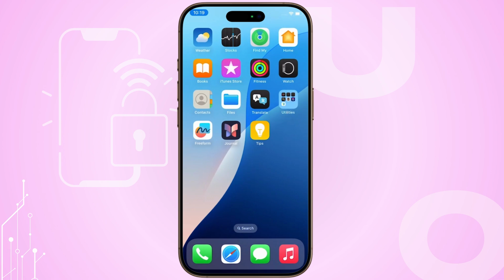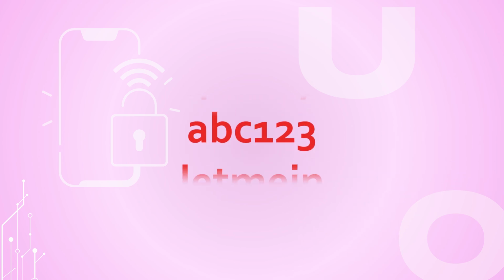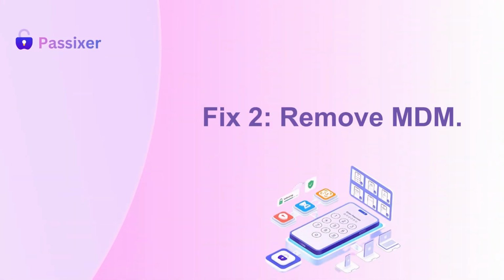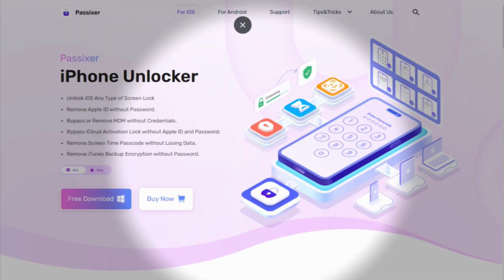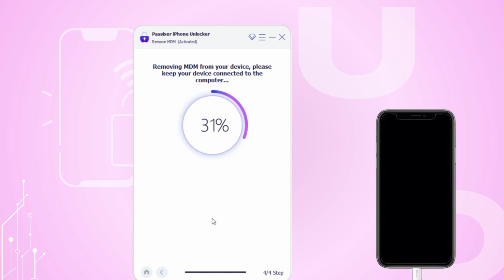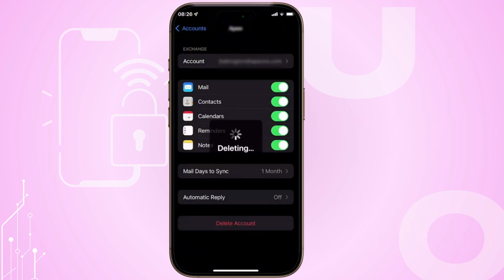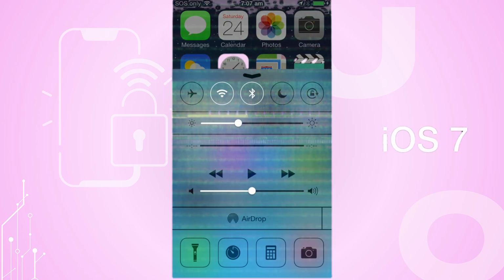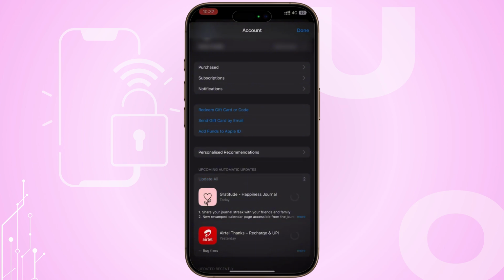It's Time to Change Your iPhone Unlock Passcode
💡Why is my iPhone asking me to change my unlock passcode?
💡How do I change my unlock screen password?
💡How do I reset my iPhone unlock code?
👏Why and How to Change Your iPhone Unlock Passcode at This Time

📌Timestamps:
00:18 Why& How to Change Your iPhone Unlock Passcode
00:37 Reason 1 Use of Weak Passcode
00:54 Fix 1 Change Your Passcode to a Strong One
01:10 Reason 2 MDM Profile Enrollment
01:40 Fix 2: Case 1 You Have the Credentials
01:59 Case 2 You Don’t Know the Credentials
02:52 Reason 3: Microsoft Exchange Email Account
03:05 Fix 3 Delete Exchange Email Account
03:26 Reason 4: Safari Security Issues
03:38 Fix 4 Clear Safari History and Data
03:59 Reason 5: iOS Complications
04:12 Fix 5 Update iOS

✨Passixer Unlocker is a powerful iPhone unlocking tool that simplifies tasks like unlocking screen locks, removing MDM profiles, bypassing iCloud activation and Apple ID restrictions, and clearing Screen Time passcodes or iTunes backup encryption. With a 99% success rate and an intuitive interface, unlocking your device is as easy as connecting it to your computer and letting Passixer Unlocker handle the rest.